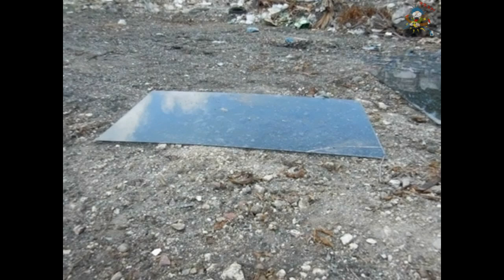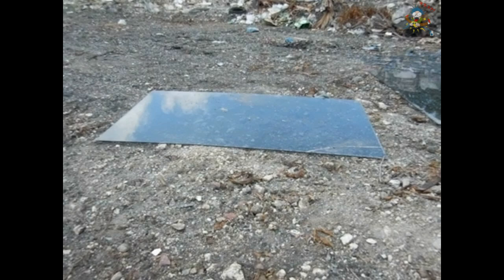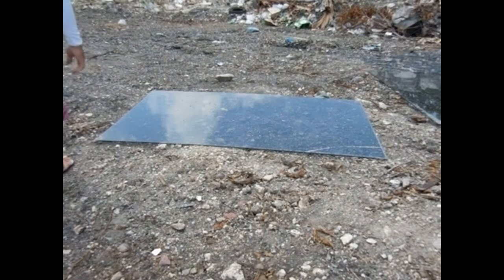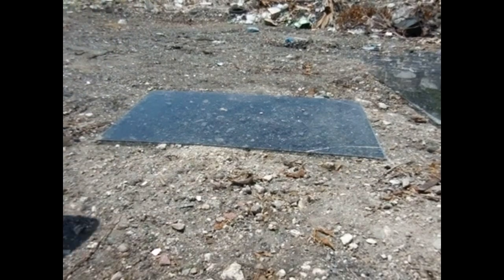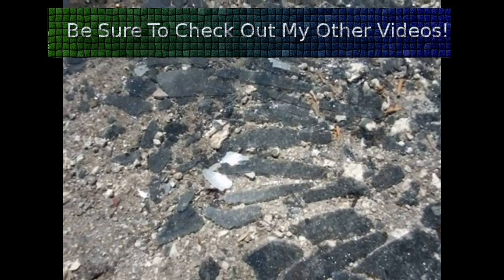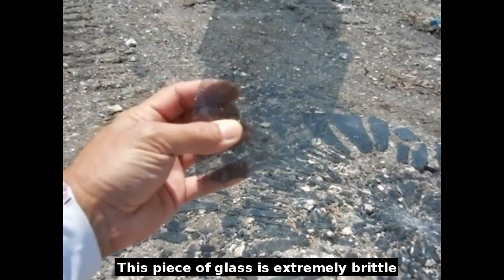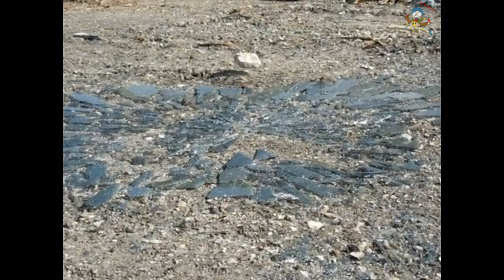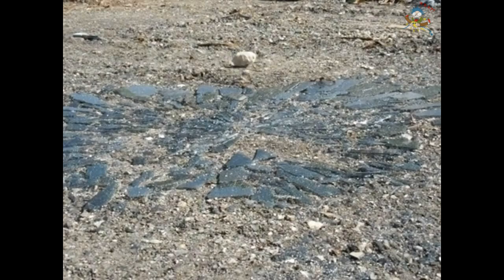Tempered Glass vs Huge Rock!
See how incredibly strong tempered glass (heat treated)panels are! In this video I will throw 2 heavy, huge rocks(one rock weighing approximately 3.5 pounds and the other rock 6 pounds) at these 3/16" thick tempered glass panels to demonstrate. The first part of the video is 30FPS, and the second part is 120FPS with slow motion.